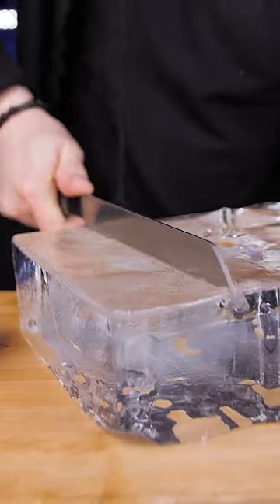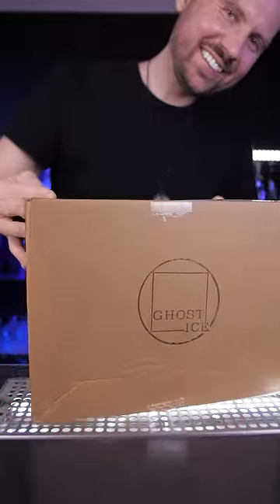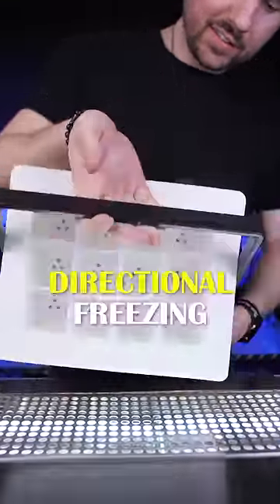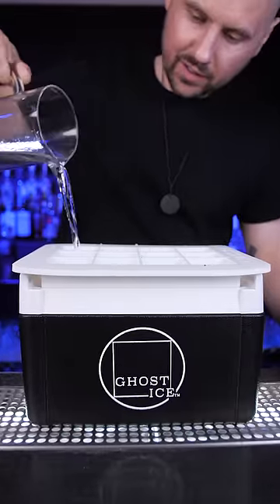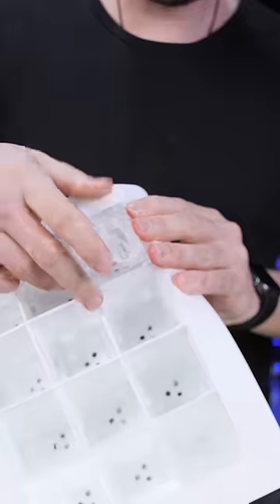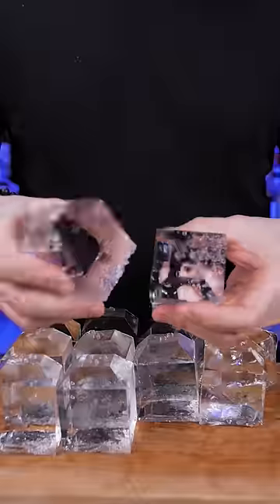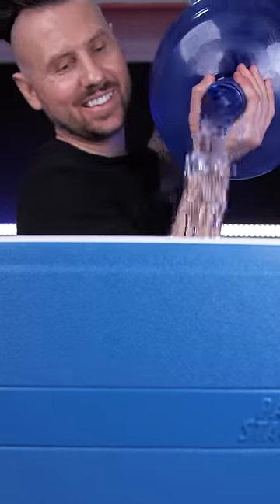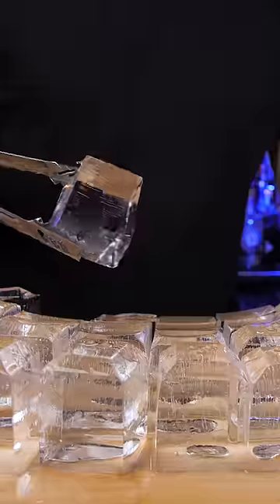What is Ghost Ice 🥶🧊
It’s easy to make clear cocktail ice at home, but not so easy to cut it into the perfect size that would fit into your glass. The ghost Ice System was created to solve this problem. Because of the directional freezing, it makes perfectly shaped 12 (or 48) large ice cubes.